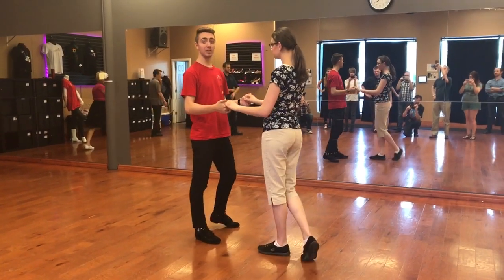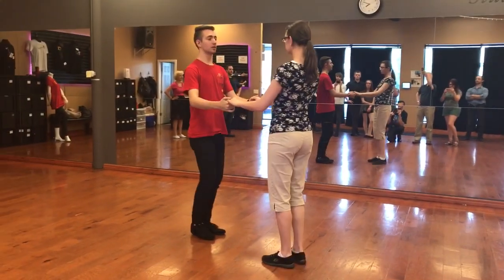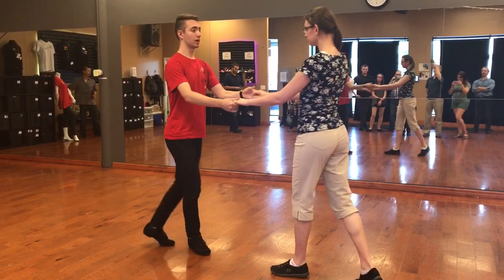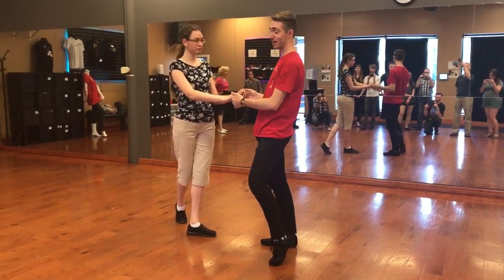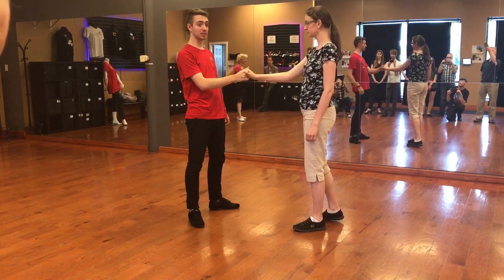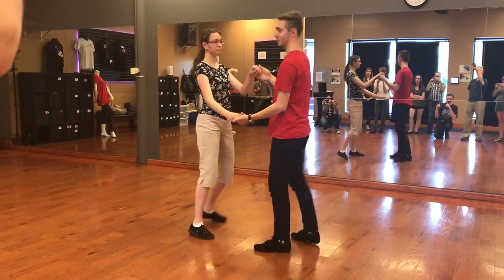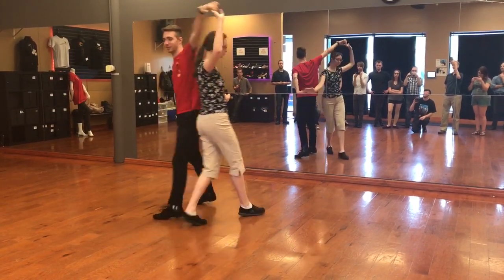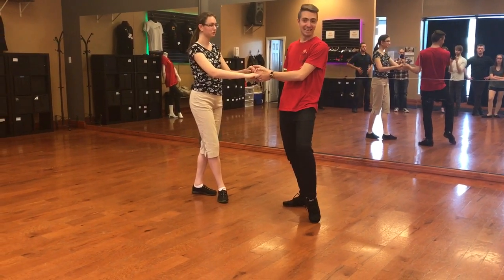Beginner jitterbug dance moves